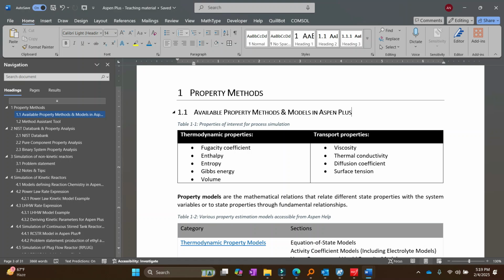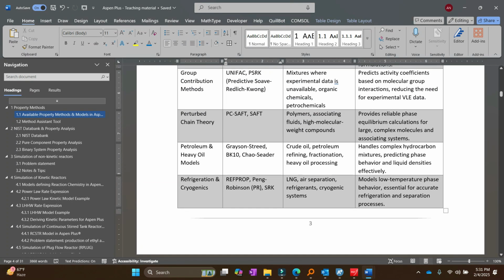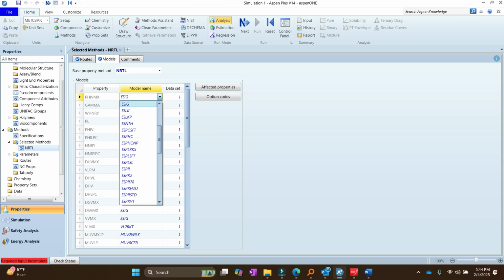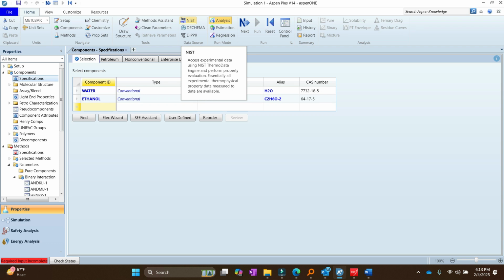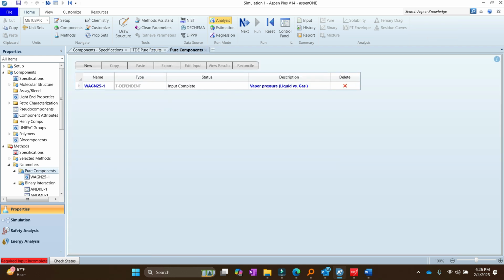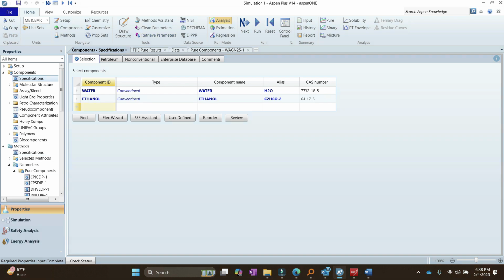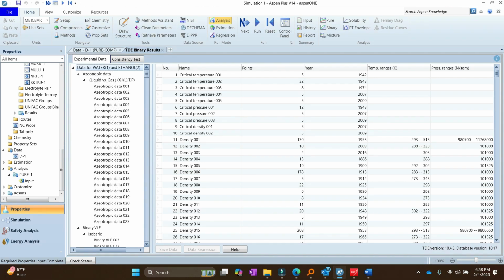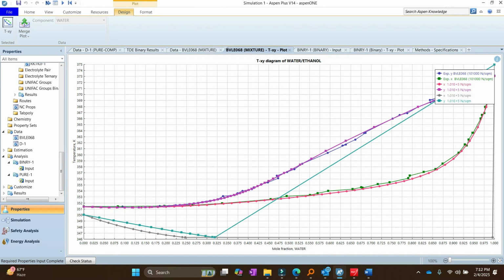Property Analysis (1/2): NIST Data Retrieval, Pure component & Binary mixture analysis | Aspen Plus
In this tutorial, we dive into Chemical Process Simulation using Aspen Plus! Learn how to:
1️⃣ Retrieve experimental data from NIST/TDE for accurate simulations.
2️⃣ Perform pure component property analysis to understand key parameters.
3️⃣ Conduct binary system property analysis and plot a Txy chart using experimental data.
4️⃣ Simulate the binary system using the NRTL method and SRK method for comparison.

Whether you're a student, researcher, or process engineer, this step-by-step guide will help you master property analysis and simulation techniques in Aspen Plus.

📌 Key Topics Covered:

NIST/TDE data retrieval
Pure component property analysis
Binary system analysis
Txy chart plotting
NRTL method simulation
SRK method simulation

📂 Playlist: Chemical Process Simulation using Aspen Plus

Let us know your questions or suggestions in the comments below.

00:00:00 Introduction to Property Methods
00:04:20 Property Methods
00:20:22 Insight of Property Methods
00:27:52 Binary Interaction Parameters
00:58:13 Pure component property analysis
01:05:01 NIST TDE Binary data
01:13:08 Binary mixture property analysis